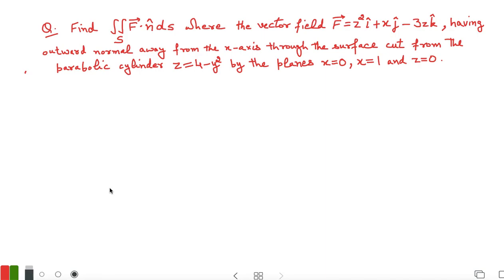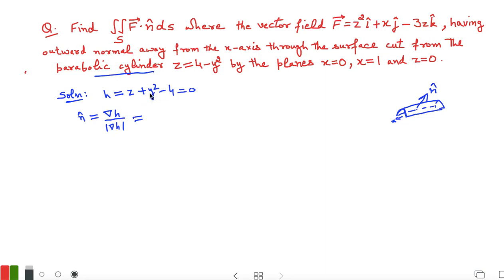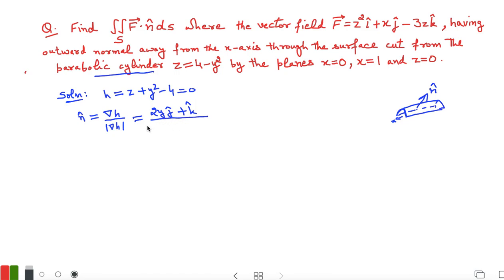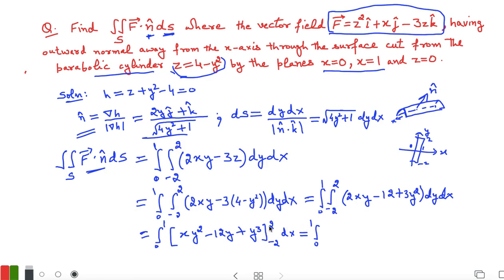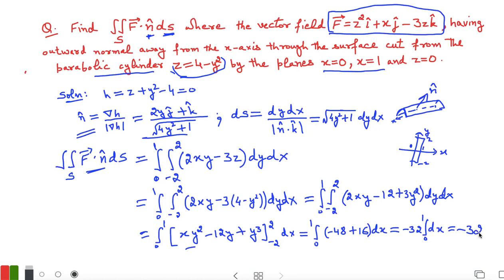Flux Integral | Double Integral Example | Surface Integral | Flux through Surface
In this video, a numerical on application of double integral in calculating flux through a surface is solved. The method requires calculation of unit normal vector to the surface and then calculating the dot product of vector field with normal vector. The integral is calculated by finding the limits of integration using the projection on one of the planes. See video for details.

Looking forward to receive a feedback from you about the videos. This will help me improve in future videos.